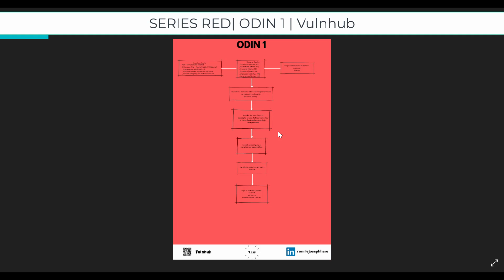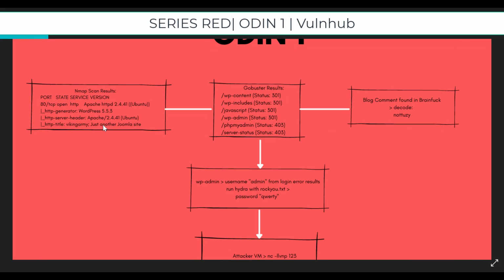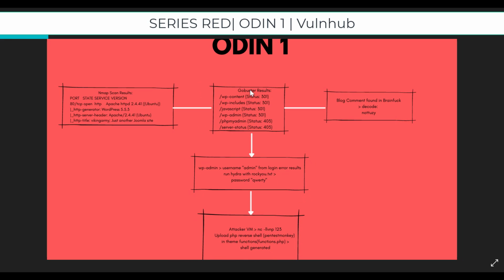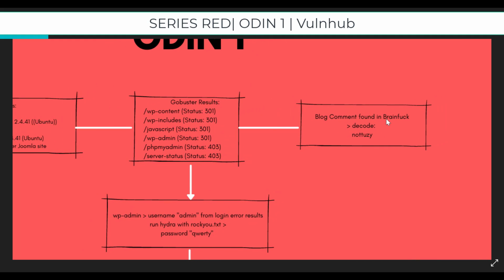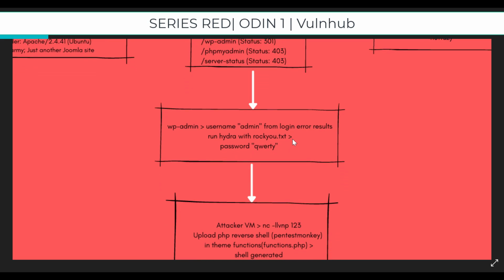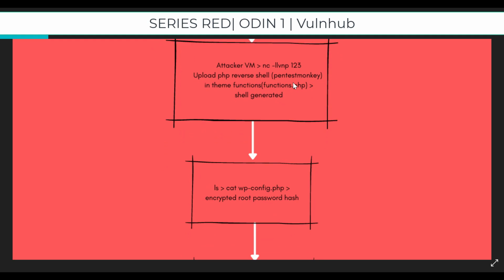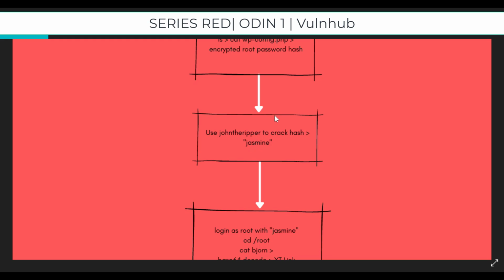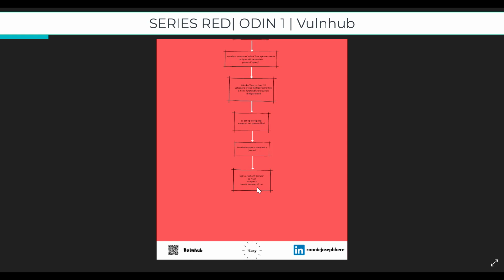ODIN 1 Vulnhub Walkthrough | Series Red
This video shows a under 5 minute walkthrough of solving Odin 1 from Vulnhub.

Need access to the walkthrough images?
Request access! Its all uploaded in Gdrive.